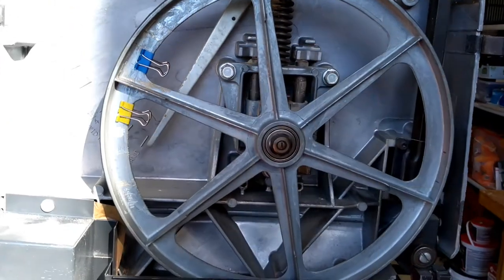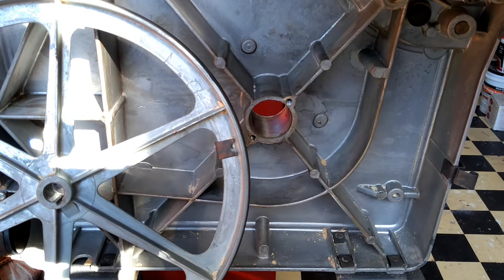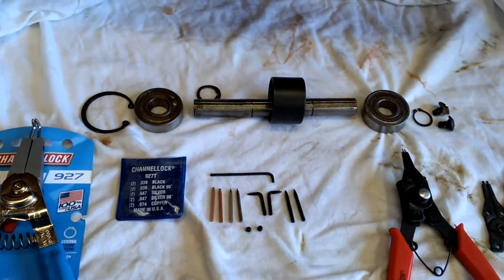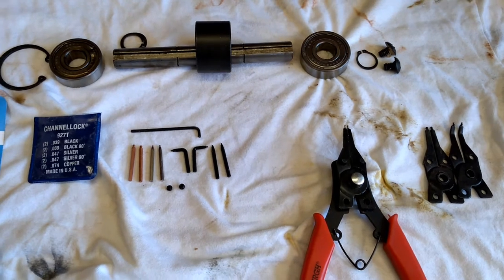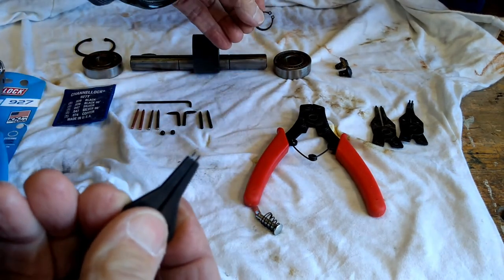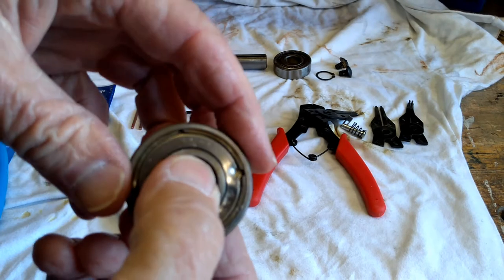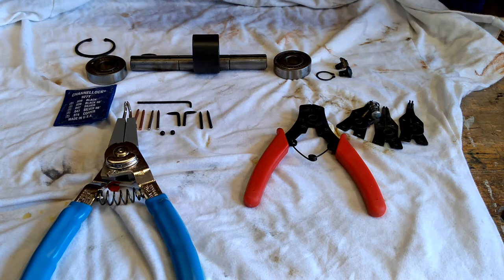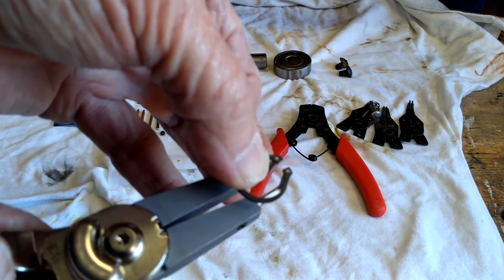CHANNELLOCK 927 Retaining Ring Pliers Evaluation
Discovered my low dollar snap ring pliers were inadequate for easy disassembly of my ancient Model 11324350 Sears 12 inch band saw. Tried to modify them but it didn't work out too well. Bit the bullet and bought a high dollar ($30) set. Excellent design, American made and with a "life time" warranty. Well worth the money because they actually WORK!